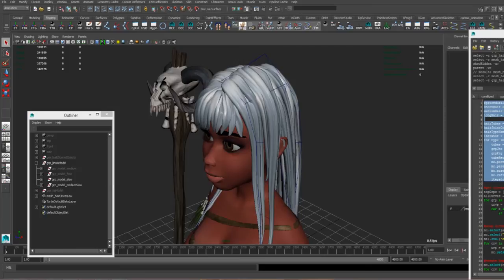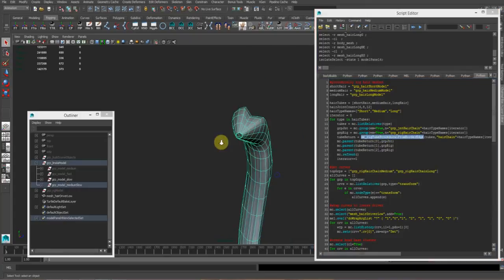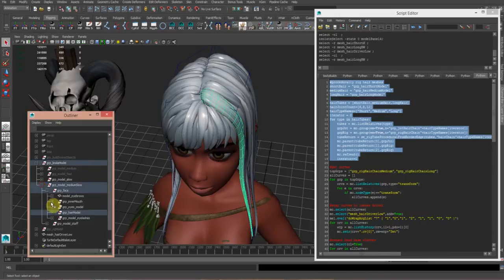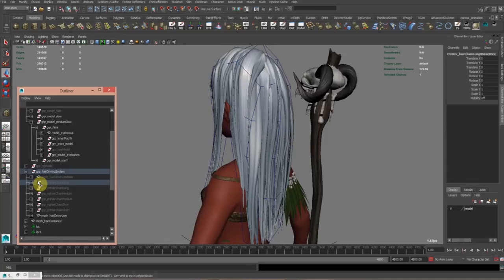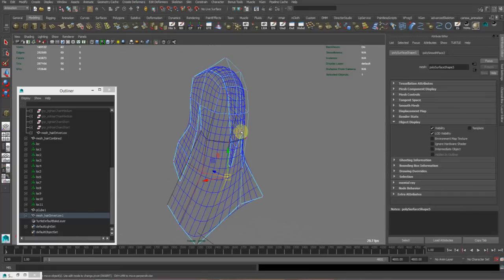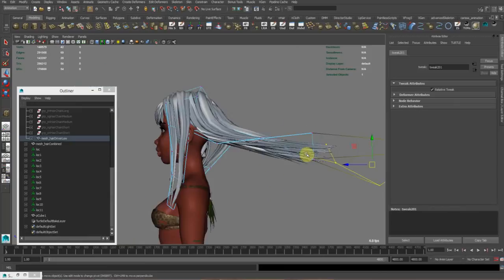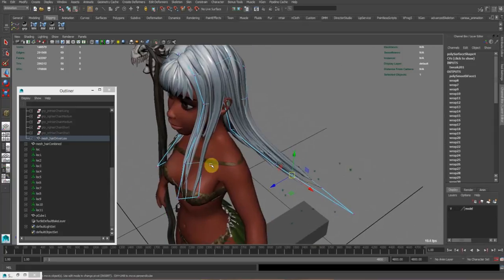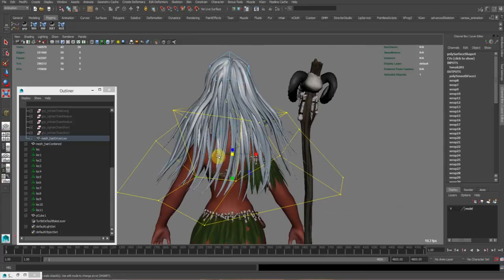poly hair rigging demo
Hello guys,
a short video (as my account is currently not validated : / )
about my current development on rigging polygonal hair.. This stuff is pretty straight forward and the demo is more to like show how procedural the whole process can be made.

This is no tutorial, but I guess some more advanced users could be able to pick some of this stuff up quite nicely.

anyway thats it for now,
cheese,

-S